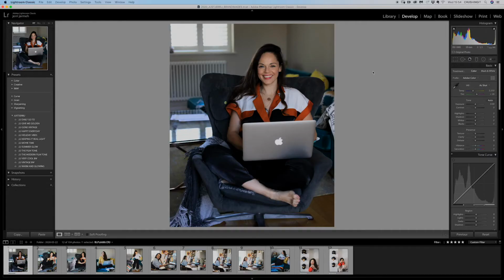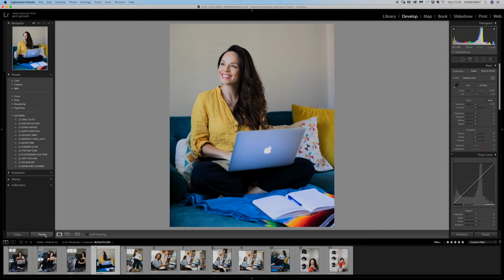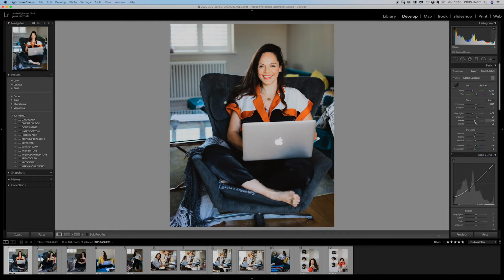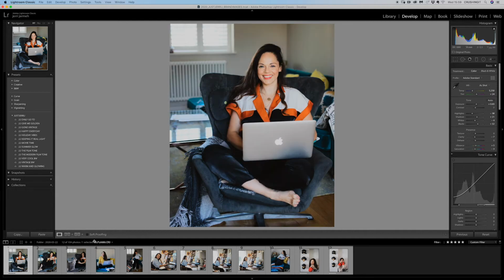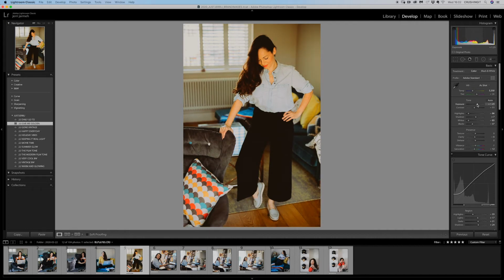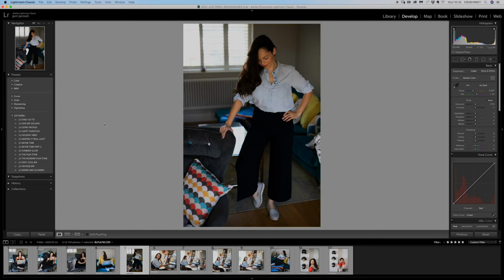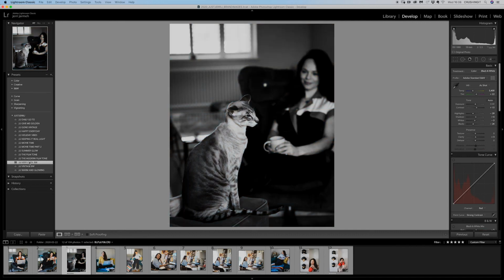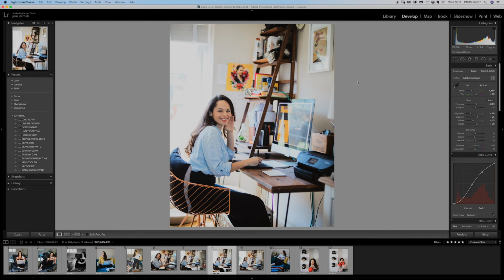HOW TO USE LIGHTROOM TO UPGRADE YOUR IMAGES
Your photos should have some similarities, and a great way to do that is by using presets. What are presets you may ask? Well, they are a way of saving adjustments so you can re-apply the same adjustments to many photos.

These adjustments include exposure, contrast, highlights, shadows, whites, blacks and colour. Pretty much anything you can change on a photo using Adobe Lightroom applications.

To save you time, because I already know you’ve got a lot going on, building your business and all. The last thing you need to do is start deep-diving into the many colour grades out there.

So, I’ve created a selection of 14 easy to use beautifully crafted presets - DOWNLOAD YOUR 3 FREE PRESETS - Go to my IG profile to get a peek at what I’m talking about when I say consistent and colour-uniform photographs. Because I use my own preset to create that consistency on @Just Jerri J and @Jerri Jarmeh.

I’ve also created this video tutorial below to help you edit your images on the lightroom desktop! I can’t wait to see what you create, please tag me in them @justjerrij

CAMERA GEAR USED:
Camera 01
SD card
Tall tripod
Studio lights
Rode Wireless Go

Sharing Photography and Business tips to help you grow as a photographer or creative!

There is no additional charge to you! Thank you for supporting JustJerriJ.com so I can continue to provide you with free content each week! 📝 READY TO TAKE ACTION? Share in the comments below ONE action you'll commit to today after watching this video!​

🌟 JOIN THE RISE & THRIVE COMMUNITY
📩 Monthly Psychology Newsletter – Insights on mindset, clarity, and success

 🎯 VIP Strategy Sessions – Personalised coaching for creative business owners

💡 NEXT STEPS:
✅ Download the full resource suite
✅ Join our implementation community
✅ Book your 1:1 Clarity Session
✅ Share your biggest breakthrough in the comments!

My shop - Coming Soon

RiseNThrive, and thank you for your support 🥰